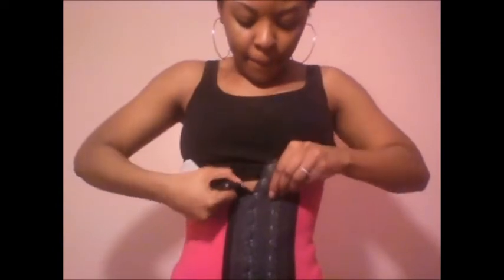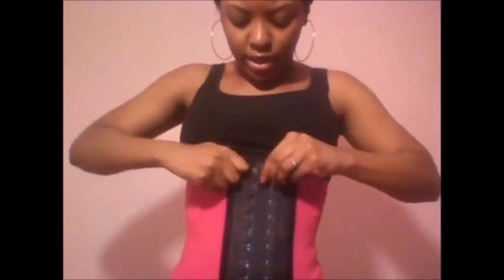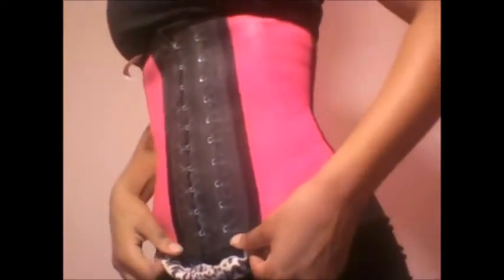Waist Shapers- Are They Really The Right Way To Go?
A bit of information on whether I recommend waist shapers/cinchers and also a few exercises that i do while wearing my waist shaper.

Myth: You do not have to workout while wearing these shapers -_- come on ladies let's be realistic if we're trying to turn our midsection into muscle how is a teeny weeny waist shaper going to help? WE MUST WORKOUT OUR MIDSECTION IN ORDER TO SEE RESULTS!

Cost: $45
(I am in no way an affliate of this site. If you choose to shop with this company you are shopping at your own risk and I am in no way reliable for any purchases)